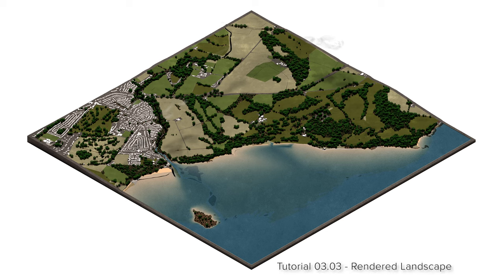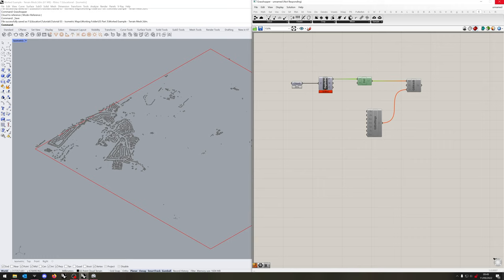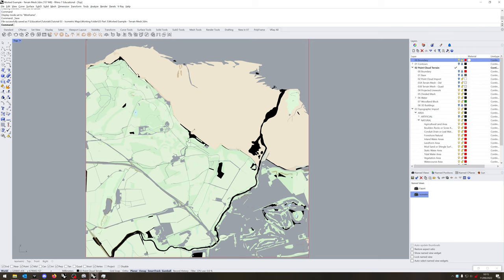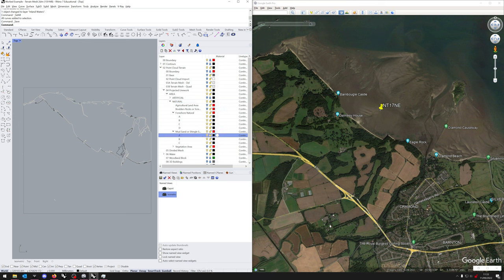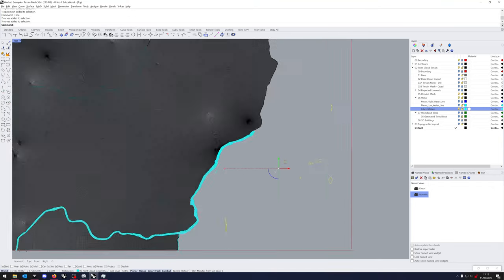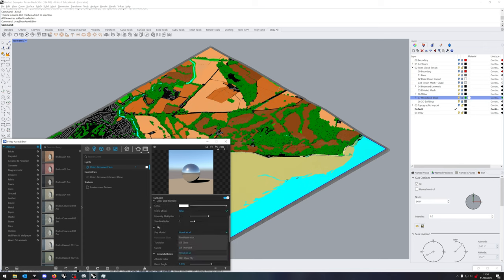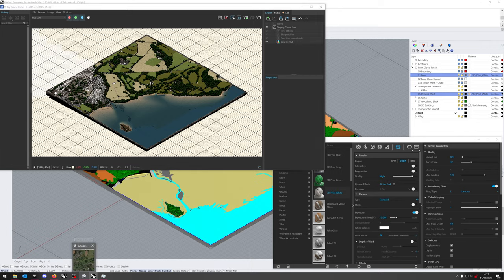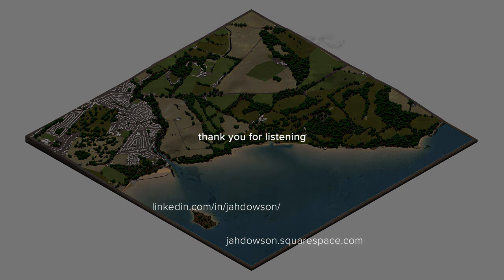Tutorial 03 Part 3 - Rendered Landscape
In this third and final tutorial of this series, we look at using topographic mapping data, point cloud terrain data and building massing data from the Digimap service to generate a rendered isometric landscape. In addition, we also incorporate the woodland generation script from the prior tutorial to provide an aesthetically useful method for rendering a low-poly woodland.

This is the third in a trilogy of tutorials looking at how to manipulate Ordnance Survey mapping data to provide an isometric aesthetic.

00:00:00 Introduction
00:06:16 Meshing in Grasshopper
00:12:13 Creating the mesh base/boundary
00:17:53 Hatch/Patchwork boundary creation
00:22:15 Water line recreation
00:27:12 Utilising Google Earth
00:28:30 Woodland Script Adjustments
00:34:25 MeshSplit
00:42:10 UV Mapping in Rhino
00:47:20 Utilising VRay
00:57:12 Utilising Photoshop + Illustrator
01:02:38 Closing remarks